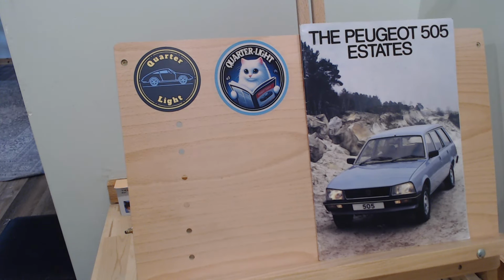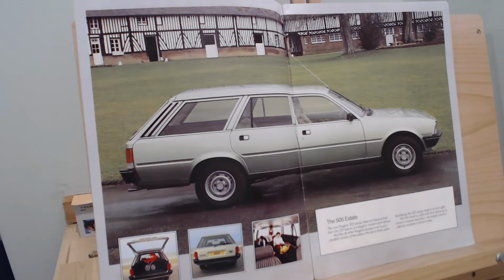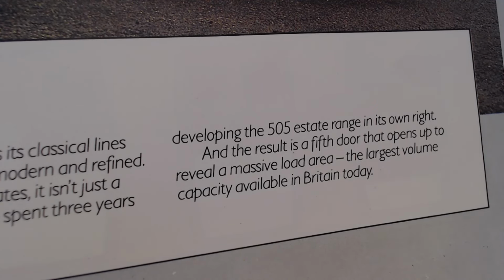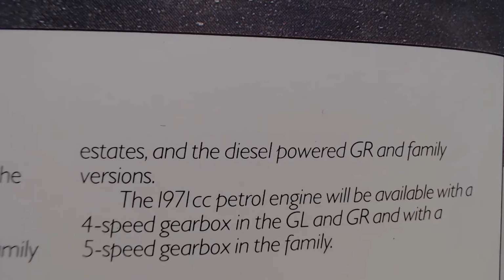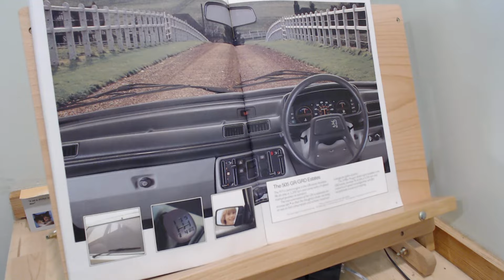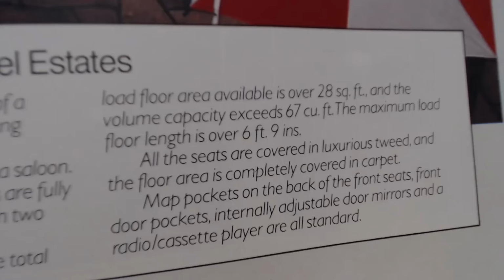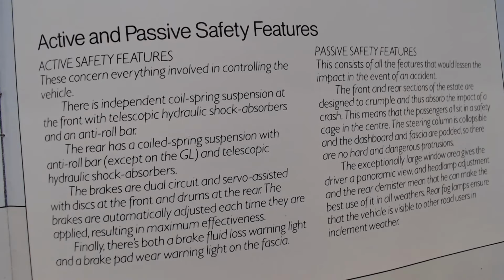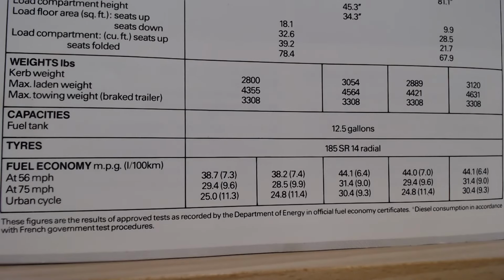Peugeot 505 estate 1982 brochure review